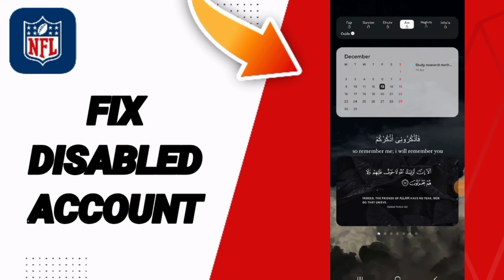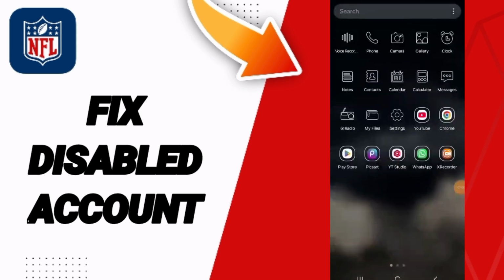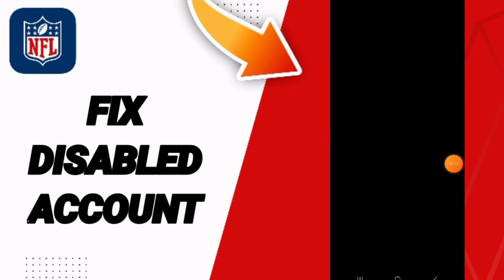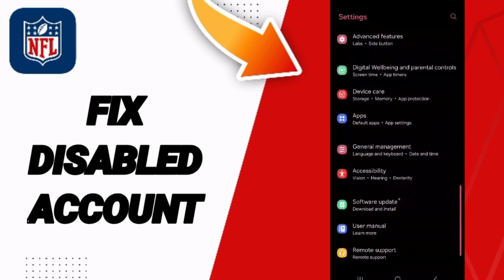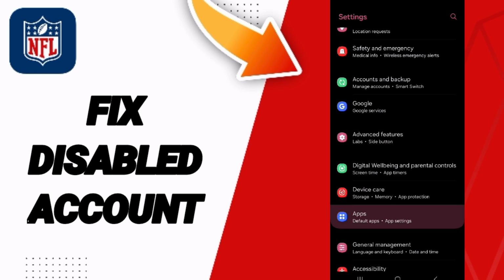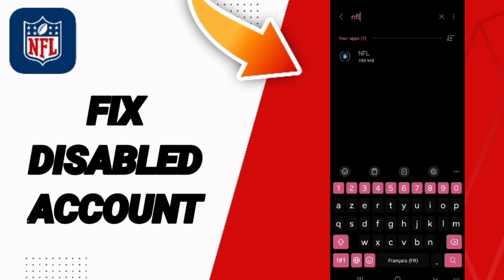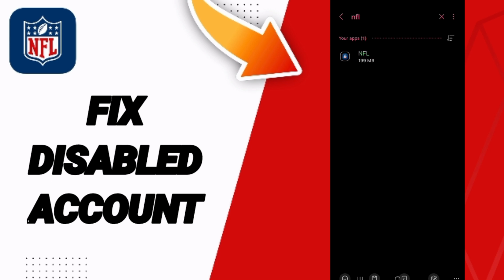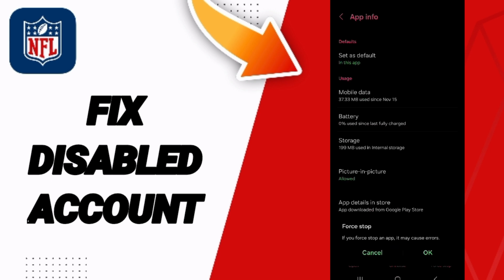How To Fix Disabled Account On NFL App